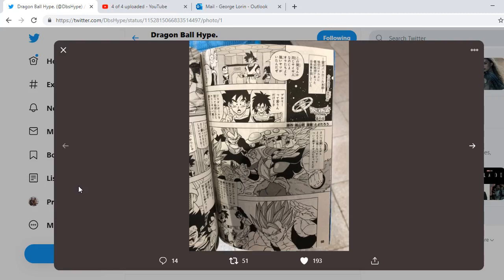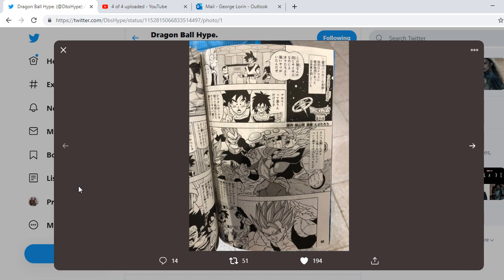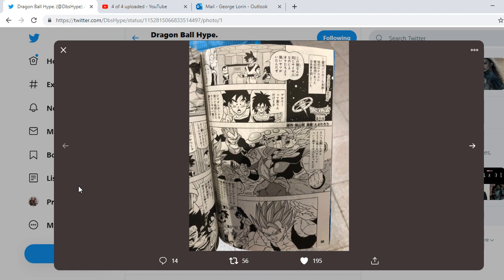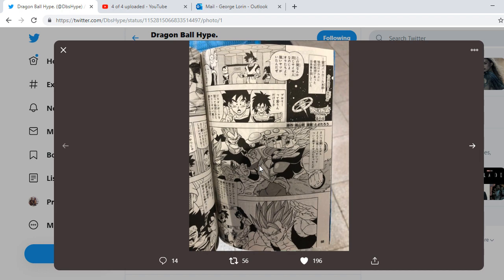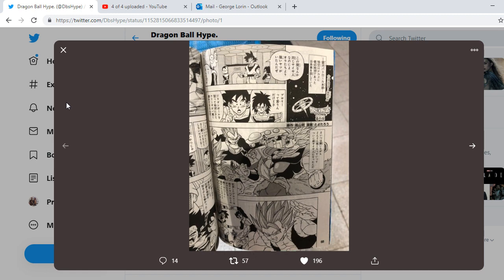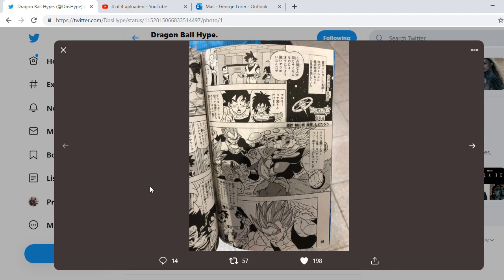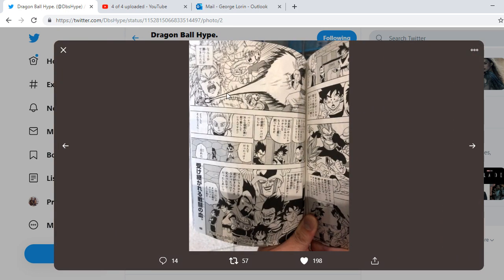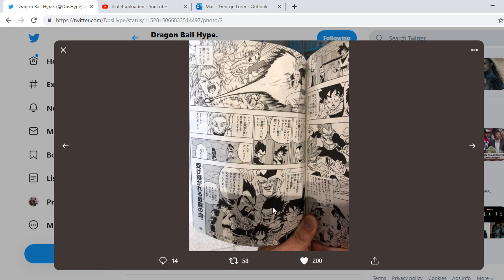Dragon Ball Super Broly BONUS MANGA CHAPTER!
LISTEN TO MY WRESTLING PODCAST: "THE LEGIT SHOOT PODCAST" - LIVE ON YOUTUNE, SPOTIFY, APPLE PODCASTS, AND WHEREVER YOU GUYS GET YOUR WRESTLING FIX!

SC: @Glorin33